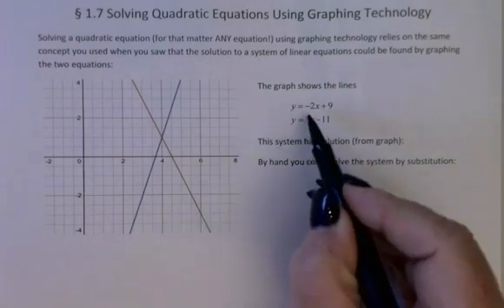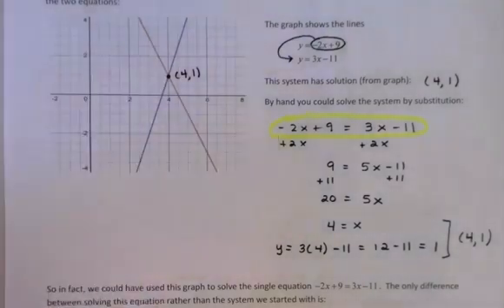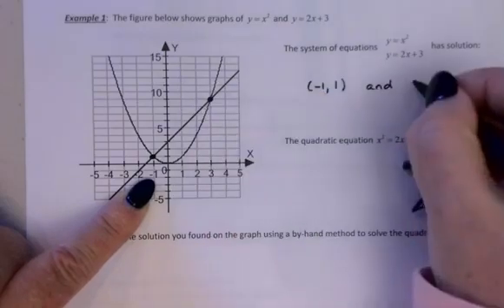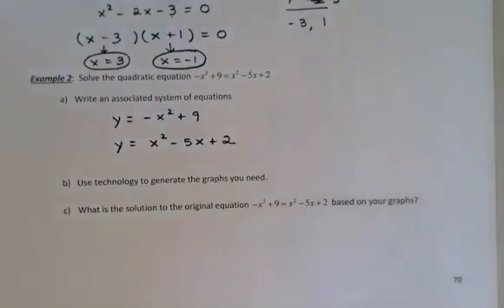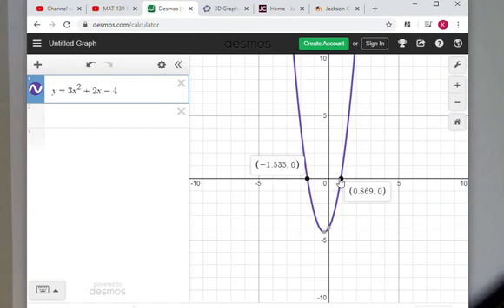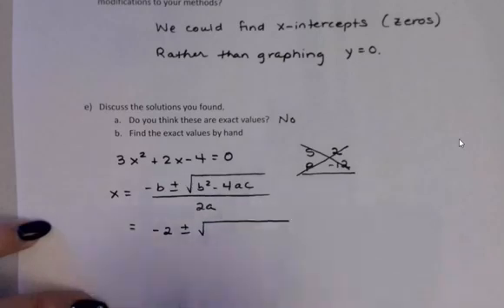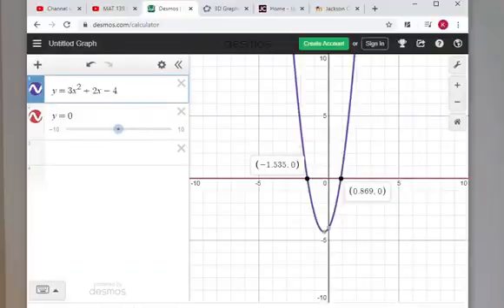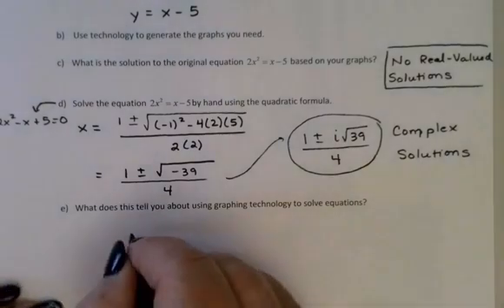Laird MAT139 Unit 3 E